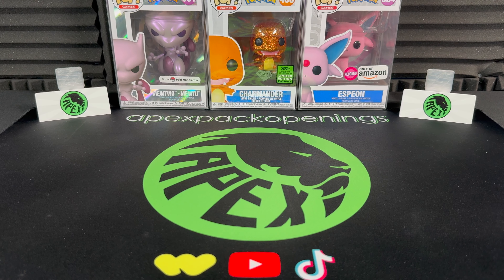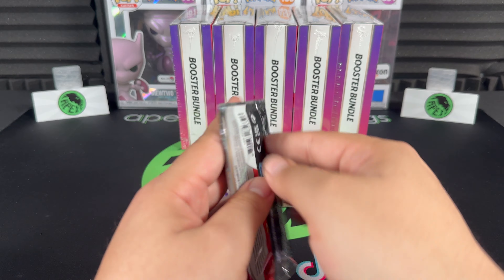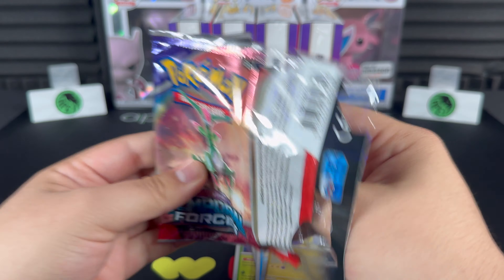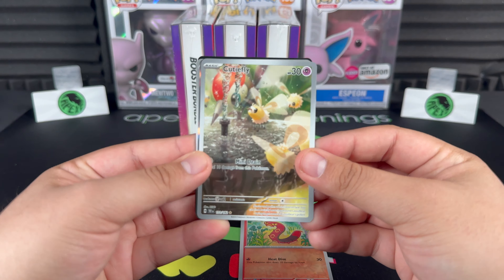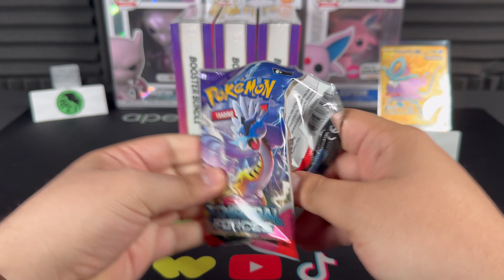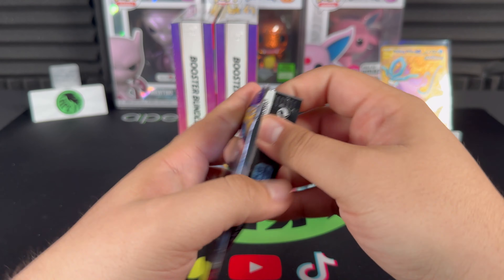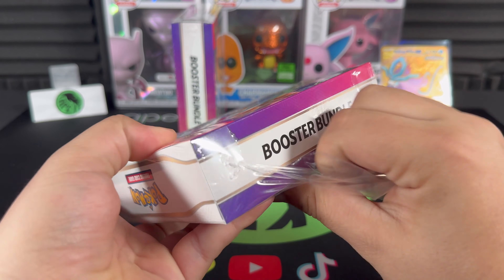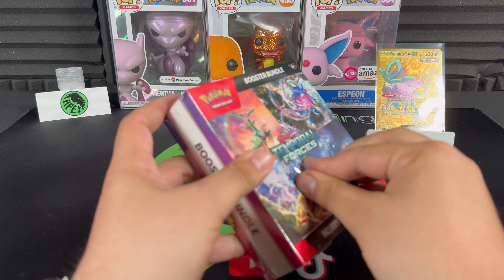BOOSTER BOX WORTH OF BUNDLES! | Pokemon S&V Temporal Forces Booster Bundle Opening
Today we are checking out the *BRAND NEW* Temporal Forces Pokemon set by opening up an entire booster box worth of BOOSTER BUNDLES!!! Will we FINALLY pull any Special Illustration Rares??? Find out today on the Apex Pack Openings channel!!

If you guys enjoyed the video and want to see more of this content be sure to LIKE the video and drop a COMMENT down below letting us know what your best pulls have been!